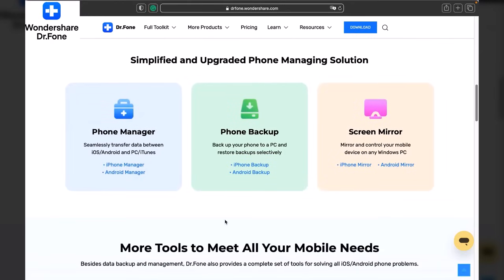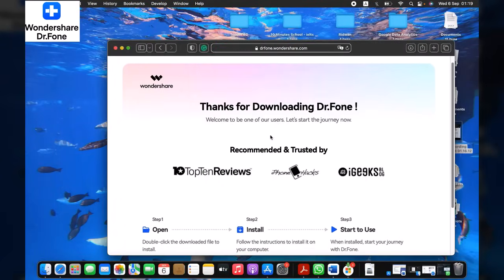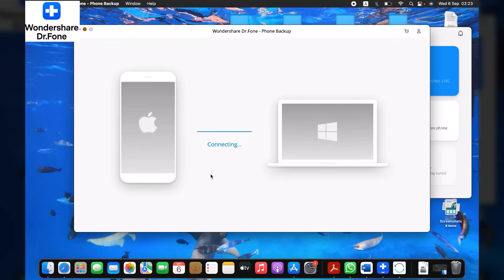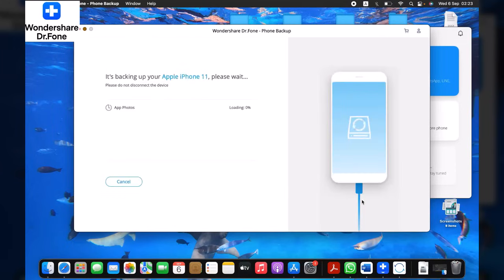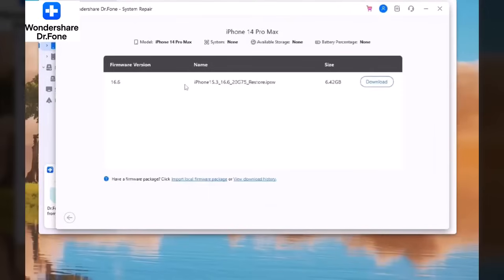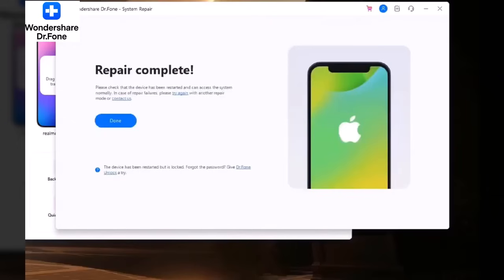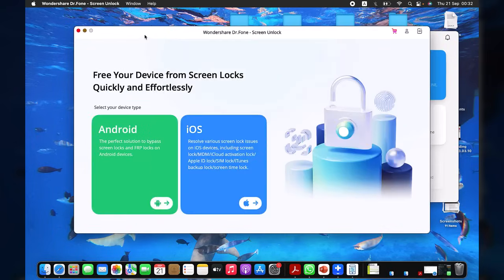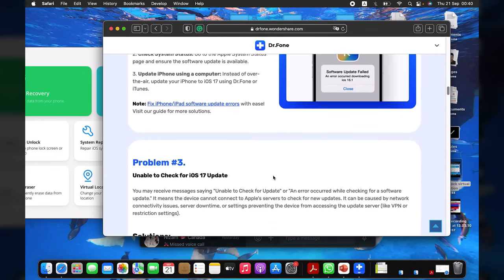Dr. Fone - One Stop Complete Mobile Solution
Wondershare Dr.Fone is a One-Stop Complete Mobile Solution. With this software, you can recover lost or deleted data from Android or iOS devices. It also has additional features like fixing various system issues, backup and restore, and data erasers.

To get detailed and specialized knowledge about the problems encountered and their solutions while upgrading and switching from iOS check this